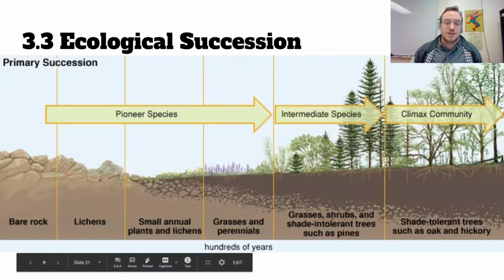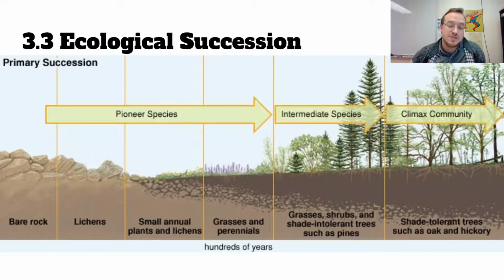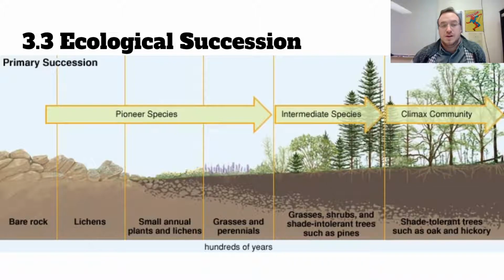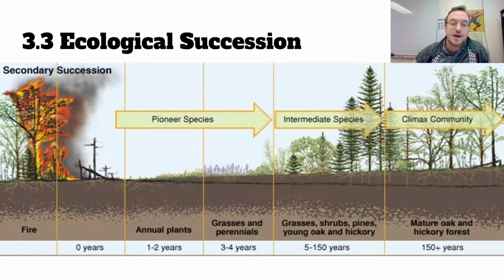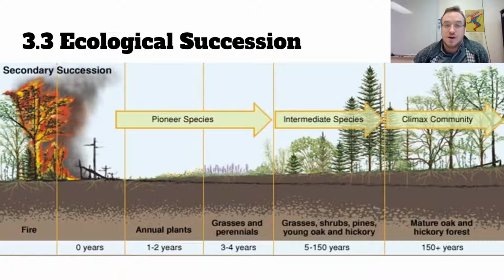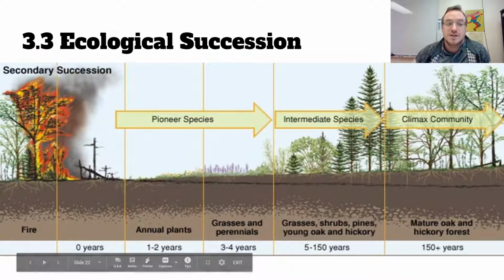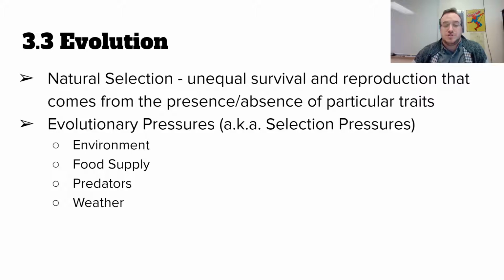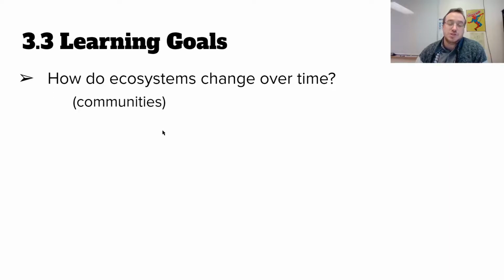3.3 Ecosystem Change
How doe ecosystems and the species that inhabit them change over time?